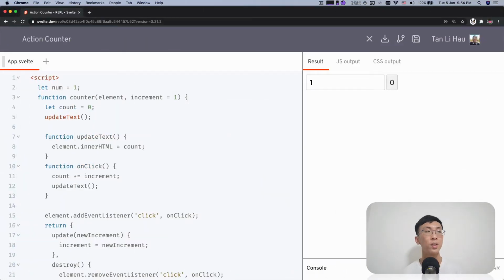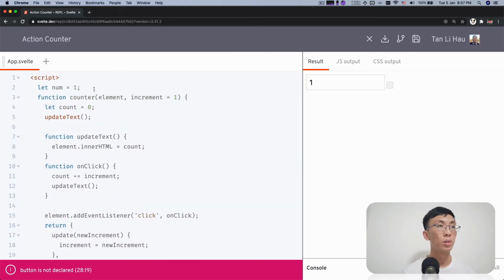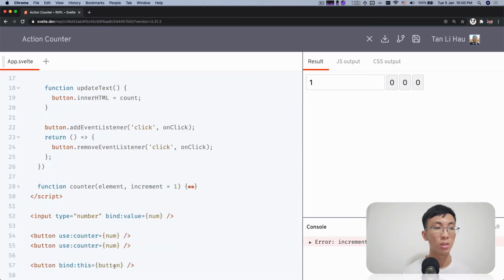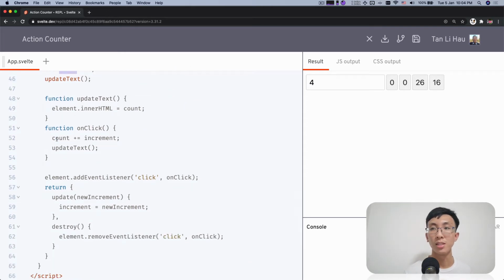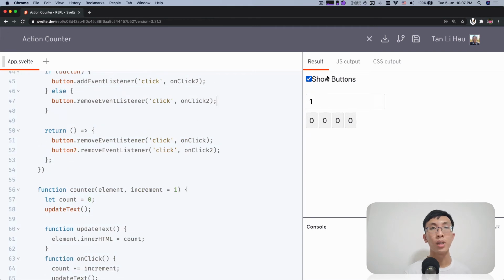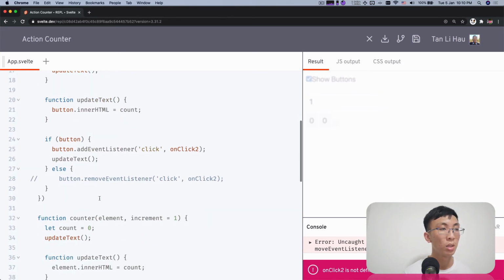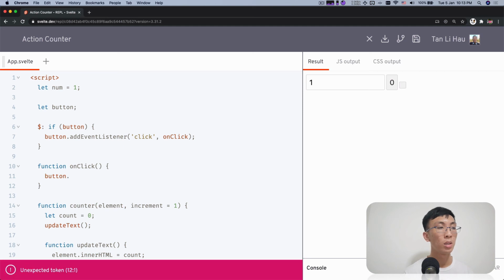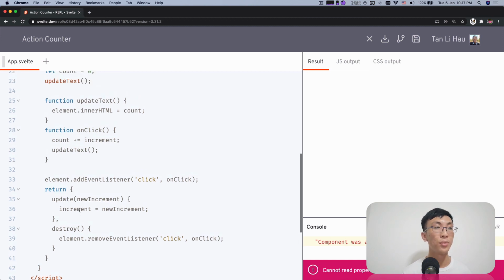Svelte Actions: What if Svelte use:action feature does not exists?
Let's have a mental exercise on figuring out how to implement behaviours that we've taken granted with action?